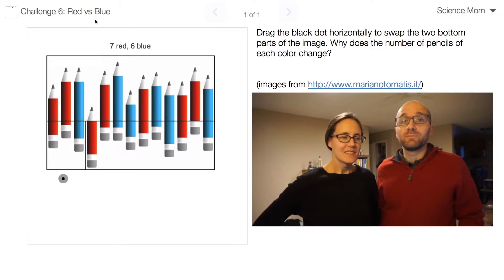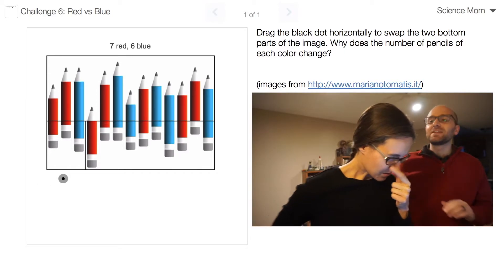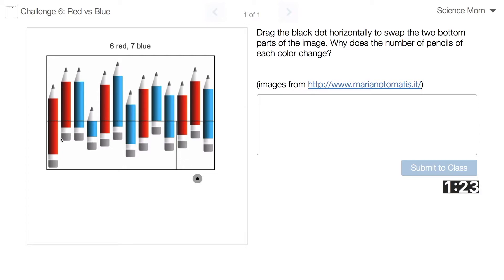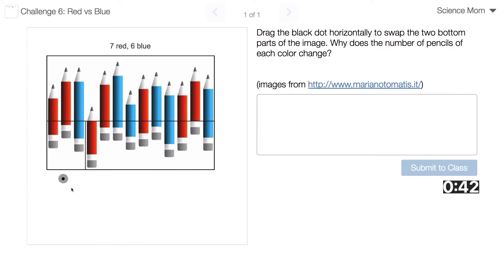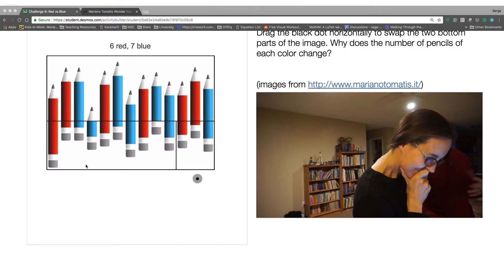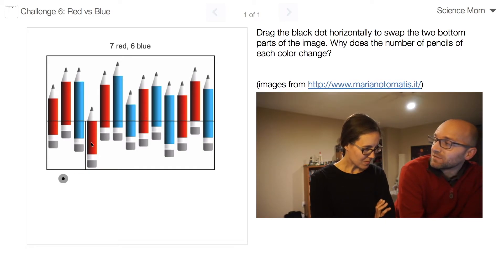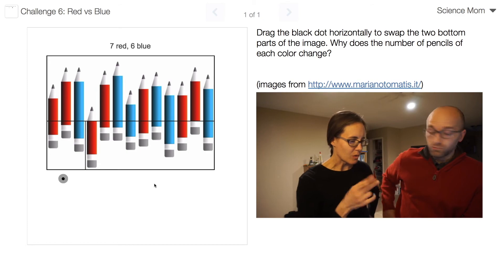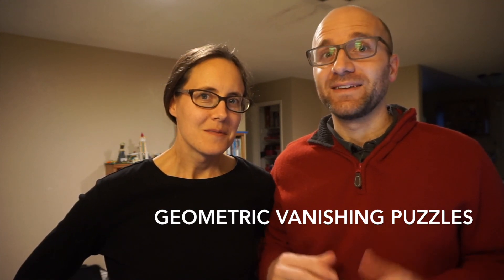Math Dad vs Science Mom 6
Rearrange the pieces, and 7 red pencils become 6. Can Science Mom figure it out in time?